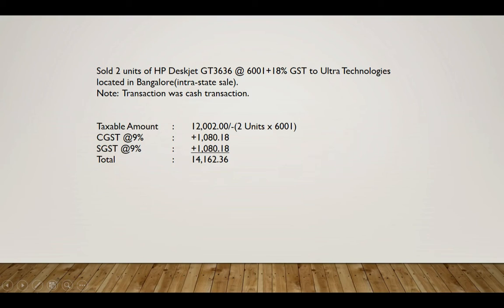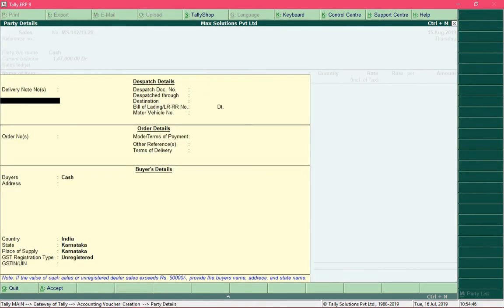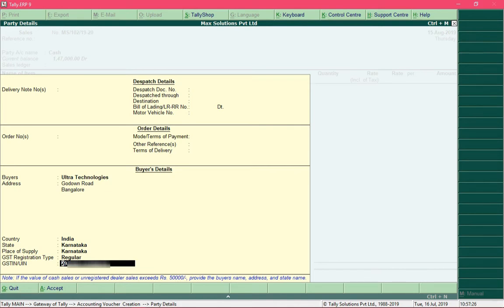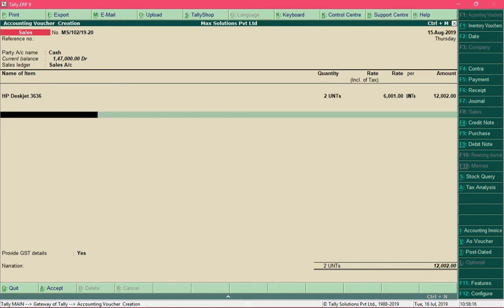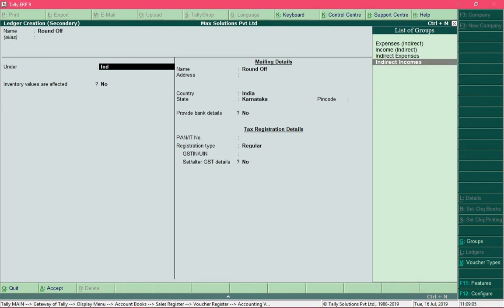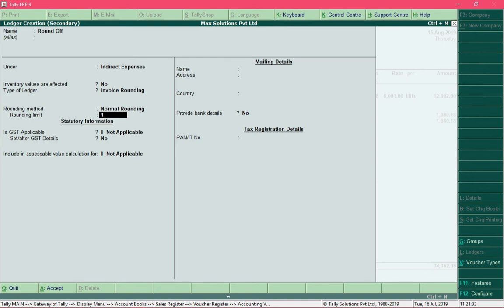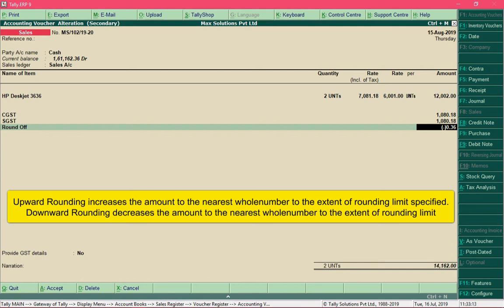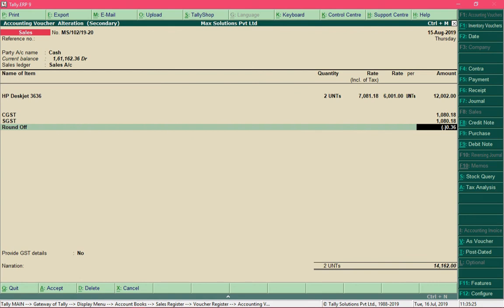Recording GST Entries Part IV